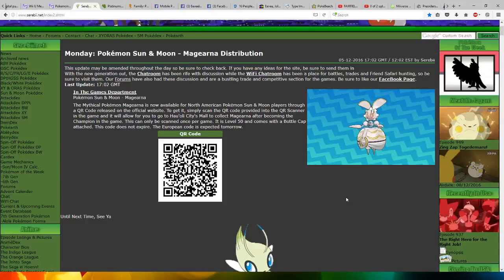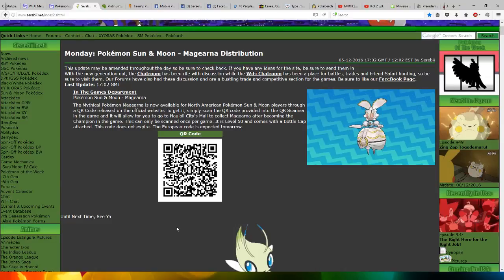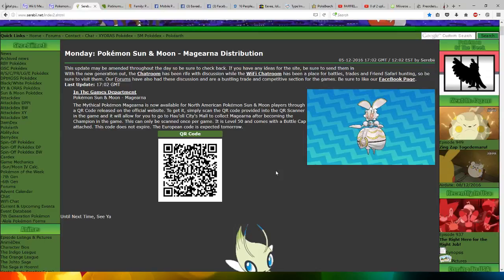Magearna QR Code Revealed for Sun and Moon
Hope you all get an awesome Magearna.